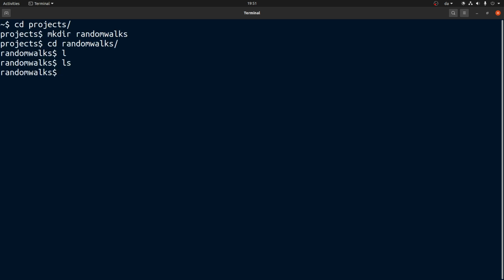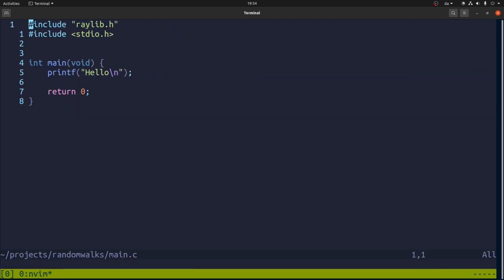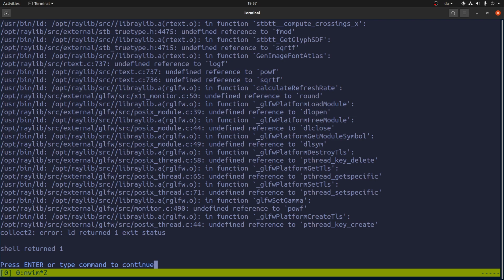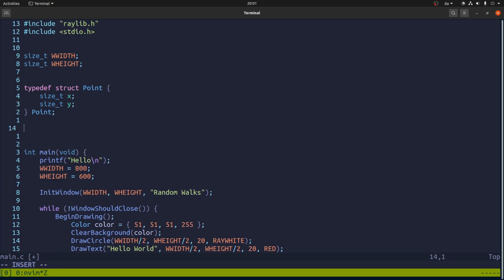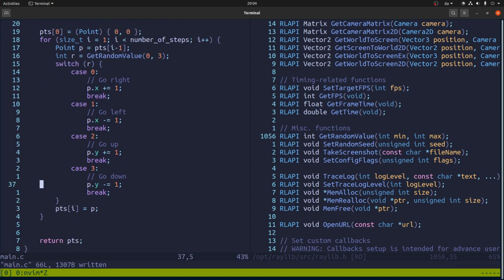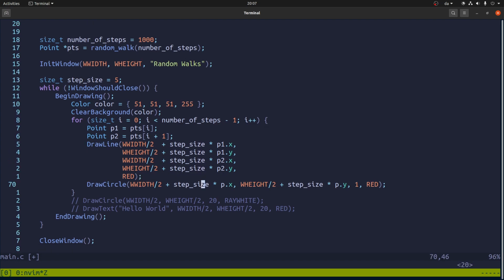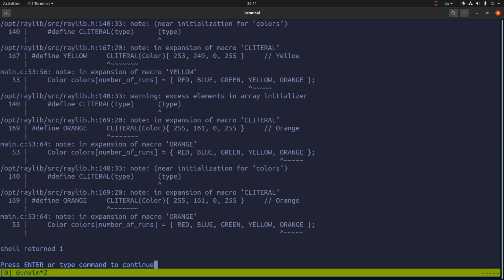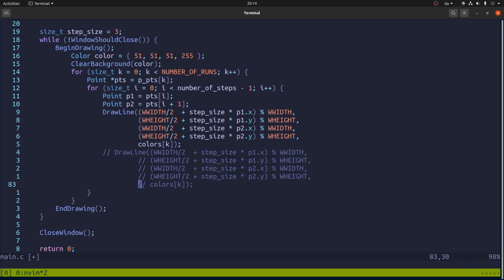Random Walks with Raylib